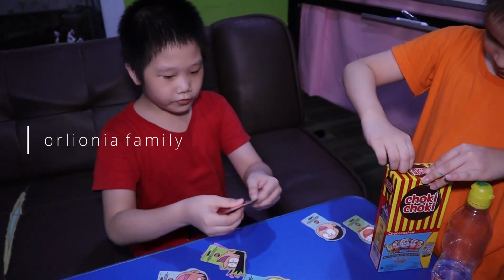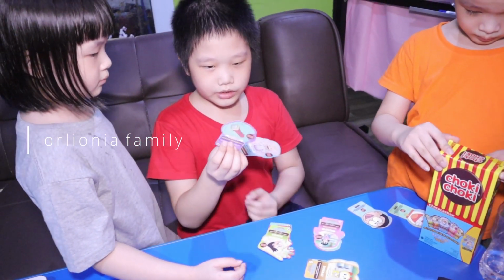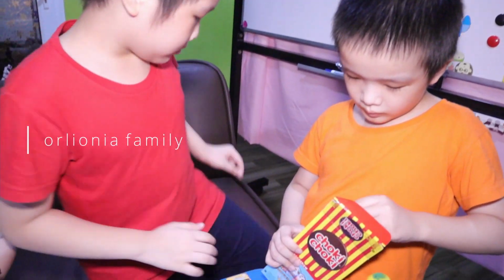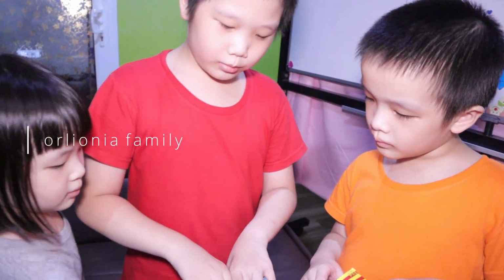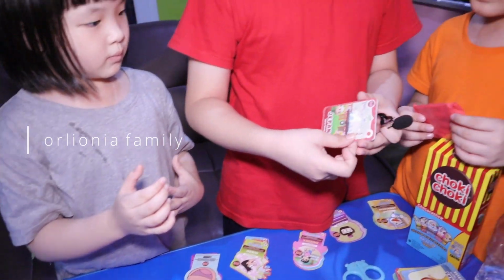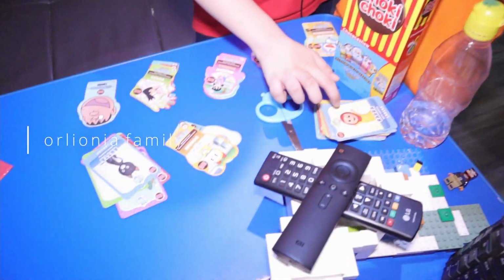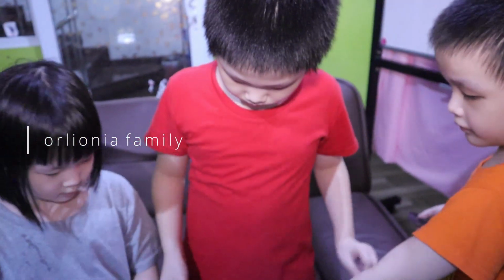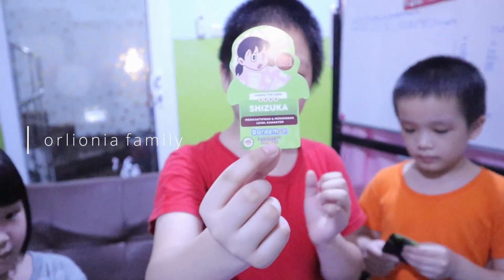UNBOXING DORAEMON CARD BY CHOKI CHOKI KARTU COKLAT NOBITA SUNEO GIANT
kartu choki-choki kali ini masih seru, walaupun masih kalah dengan kartu mobile legend atau kartu pokemon beberapa waktu lalu. tapi ini masih lumayan bagus. karena ada permainannya.
Choki-choki merupakan coklat yang sangat populer di masyarakat. Biasanya choki-choki diproduksi dari pabrik coklat. Dan dikemas dengan bungkusan plastik yang berbentuk memanjang seperti pensil.
Choki choki jajanan nostalgia dari banyak angkatan. chocki choki adalah cokelat berbentuk panjang dan cara makannya yang unik yaitu menekan dari ujung bawah hingga keatas bagian keluarnya cokelat.
Berdasarkan data Mayora, produk coklat stick ini merupakan penguasa pasar di Thailand, Malaysia, India, Afrika dan Timur Tengah.
choki choki dari tahu ke tahun selalu membuat aneka macam kartu, dari kartu mobile legend, pokemon, boboboy sampai kartu doraemon juga ada. kai ini kita mendapatkan kartu doraemon.
jika ada 100 like kita akan bikin video koleksi kartu choki choki kita dari mobile legend, pokemon dan doraemon. terima kasih teman-teman.